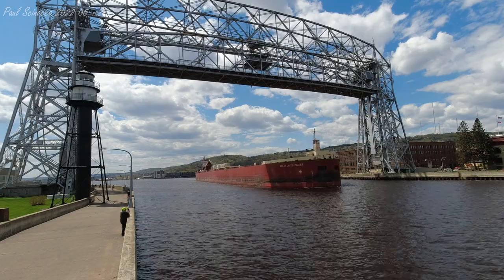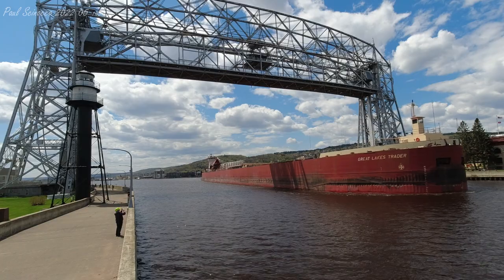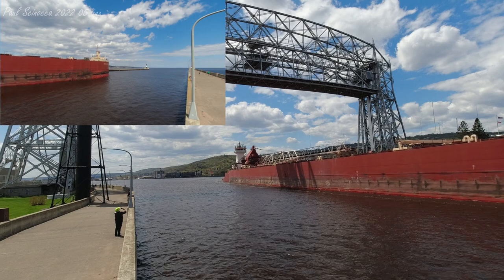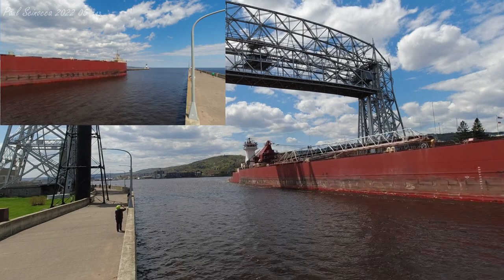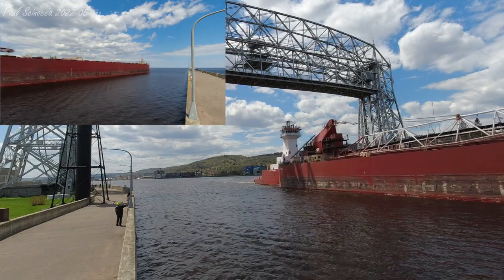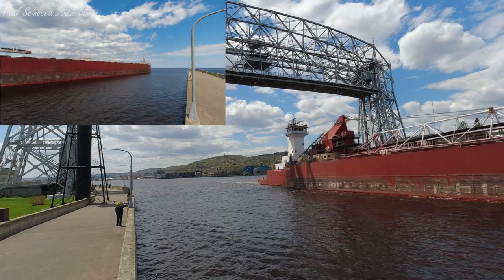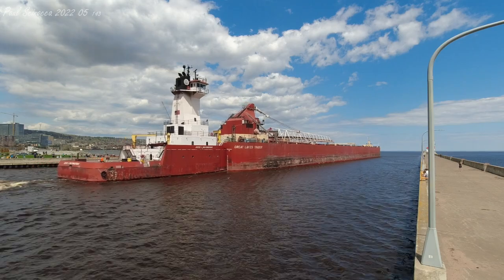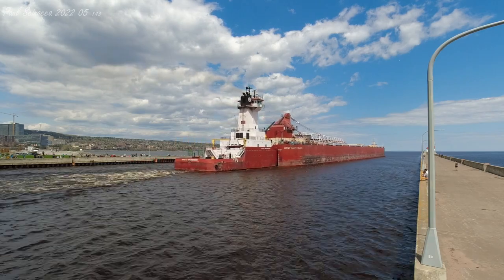I bet they wear hearing protection all times on the Joyce VanEnkevort! Departing Duluth light 052322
Who is the Vanenkevort Company ?
We all have seen the vessels, and the info on them, this time I'm posting about the actual company! Taken right off of their web page:

Founded in 1967, VTB is an established leader in the Great Lakes marine logistics industry. We are a family-owned company tracing its history more than 50 years on the Great Lakes.  VTB is a modern marine transportation business that prides itself on being small, nimble, and reliable. We provide dry bulk marine transportation on the Great Lakes and ship crewing and technical management services to other operators.  Below are just a few highlights of what VTB provides for it's customers.

Our fleet includes three state of the art self-unloading ATB’s with a fourth ATB to be delivered July 2020 (Dirk S VanEnkevort / Michigan Trader)

Provide ownership and ship management services for four phosphoric acid barges and one molten sulphur ATB in the Gulf of Mexico

Shore-side support locations in Cleveland, OH, South Norwalk, CT, and Tampa, FL

VTB benefits from long-standing contracts and relationships with it’s blue-chip customers

Over the last 5 years VTB has invested in building the youngest Great Lakes fleet with an average age of 13 years

Today’s VTB fleet is a model of the modern, efficient and diversified fleet. Tomorrow’s fleet will be even better, employing improvements that will continue to set us apart and assure our customers flexible service and reliable, safe delivery of cargo

Our fleet of four self-unloading ATB’s range in carrying capacity of 22,000 – 37,000 net tons and have a combined carrying capacity of approximately 140,000 net tons

VTB’s modern self-unloaders discharge cargo at rates from 4,500 to 8,700 tons per hour

At 845 feet, with a capacity of 42,000 net tons, the Great Lakes Trader and Erie Trader are the longest ATB’s on the Great Lakes

VTB’s Joseph H Thompson barge was recently paired with a newly acquired tug Laura L VanEnkevort. This made the shorter and more maneuverable ATB unit capable of handling cargo in the river trade